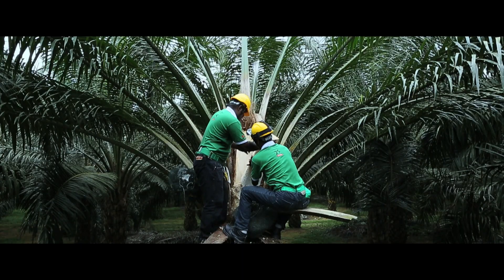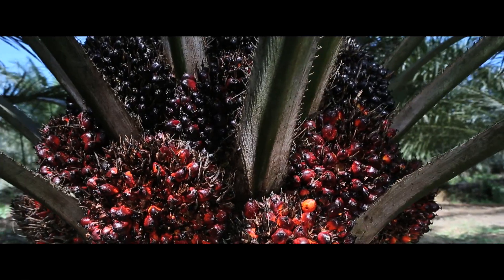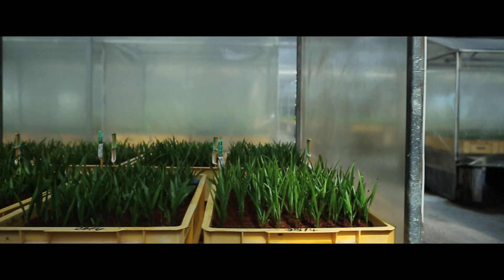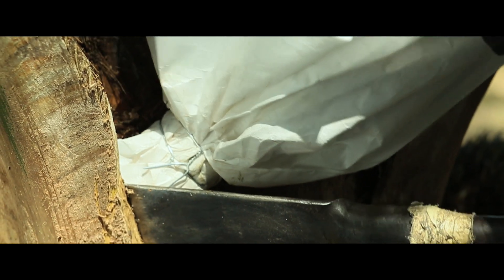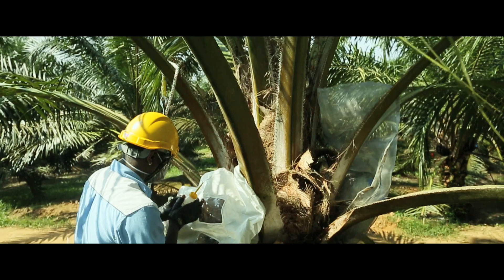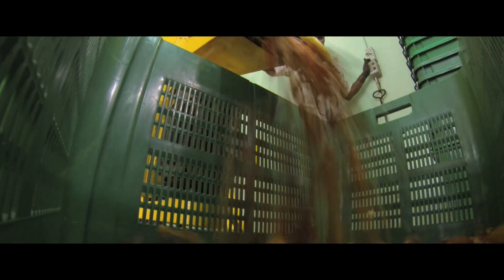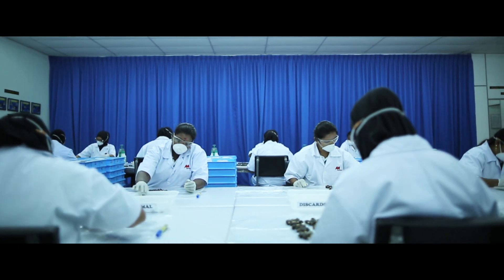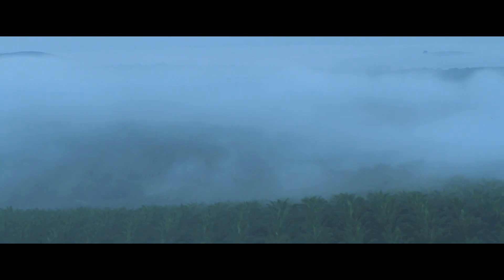Superior oil palm semi-clonal seeds, AA Hybrida IS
AAR's breeding programme has its origin dating back more than 40 years. Since the beginning, AAR planting materials has always been known for its Dumpy characteristic that was derived from the well-known Pisifera E206 sub-population. Between 1986 and 2006, AAR has been producing AA DxP planting materials which derived from selected Deli Dura x Dumpy AVROS Pisifera. Through the years, further breeding, selection and improvement made on AAR's breeding programme had resulted in the creation of the AA Hybrida IS.

AA Hybrida IS utilized the semi-clonal seed approach derived from selected clonal Deli Dura and crossed with the Dumpy Yangambi AVROS Pisifera. Even though AA Hybrida IS involved the exploitation of another well-known Pisifera sub-population, JL 21055 (Yangambi), it still retained the Dumpy characteristics and yields 22% more oil than our previous AA DxP planting material.

AA Hybrida IS characteristics
1) Semi-clonal seed
2) High yields
3) Short and compact palms
4) High bunch number
5) Highly uniform growth
6) Small leaves petiole
7) Efficient in producing yield
8) Over 99% legitimate pedigreed seed

Our video also available in Mandarin and Malay languages. Please click the link below for our video in Mandarin: